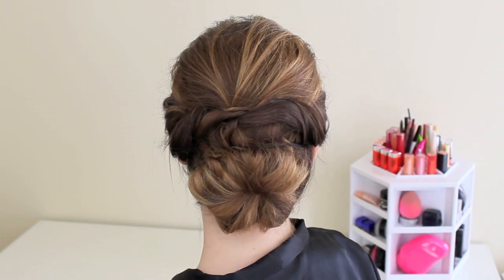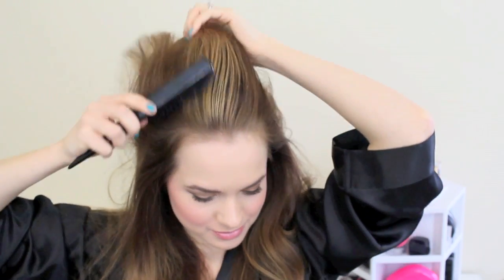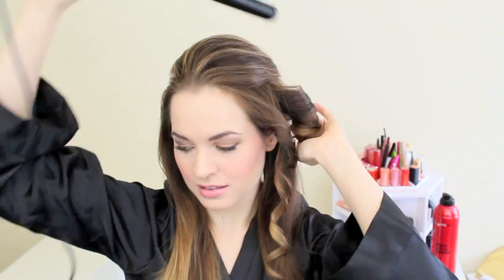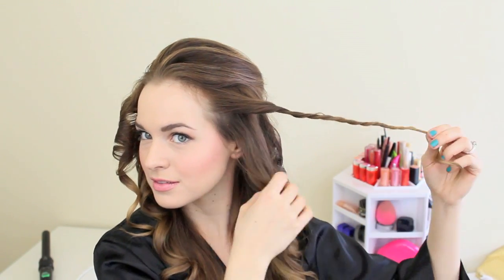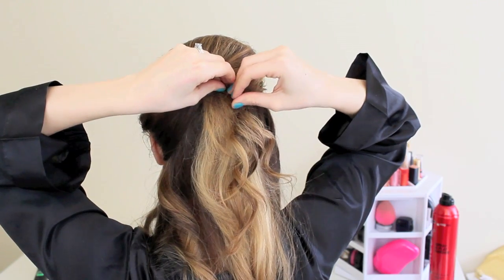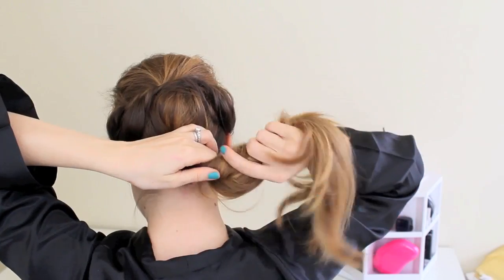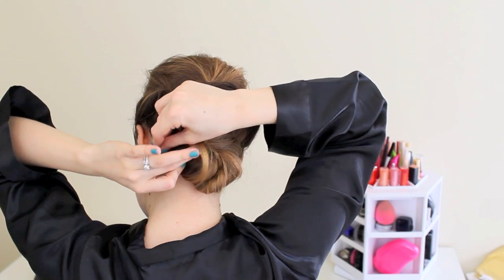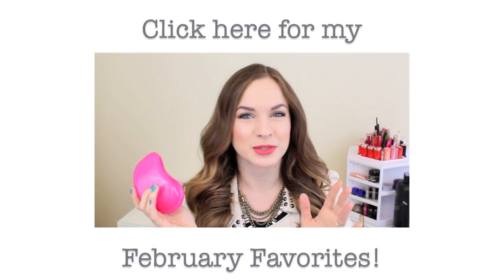Jennifer Lawrence Oscar's 2013 Updo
What I'm wearing:
Nails: Butter London Slapper with a matte topcoat

Makeup:
Eyes: lorac pro palette
Cheeks: Millani Luminoso Blush, Mary Lou Manizer Highlighter
Foundation: Revlon Colorstay and MAC Studio Fix Powder
Lips: Too Faced La Creme in Marshmallow Bunny and Maybelline Lipgloss